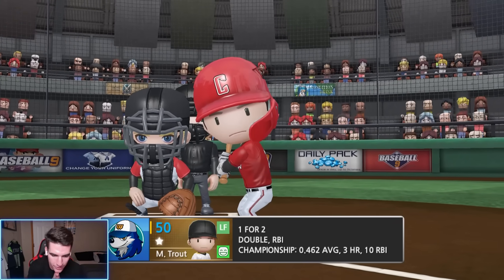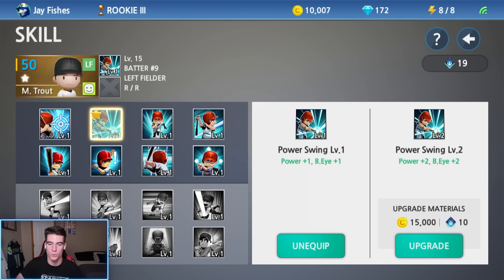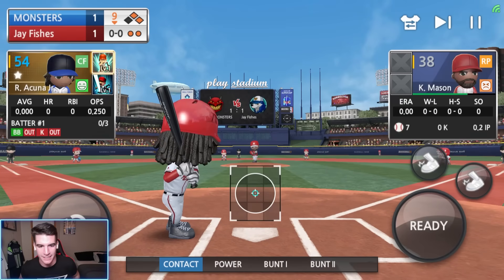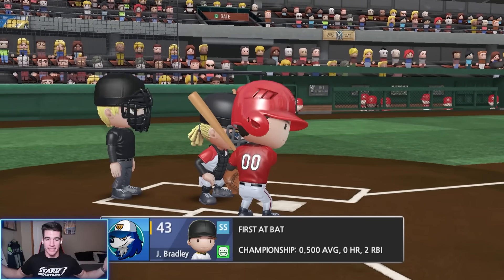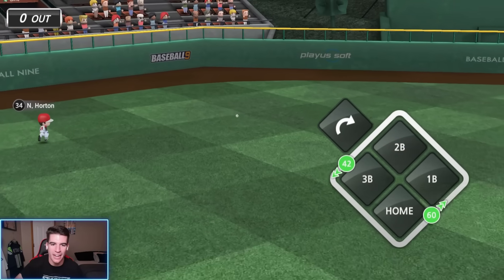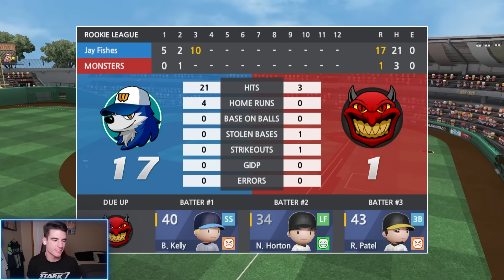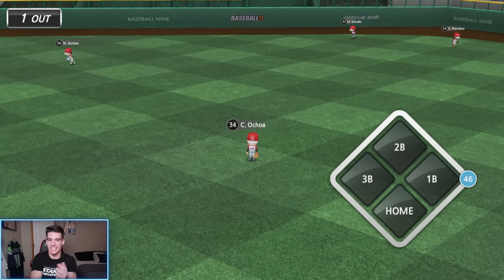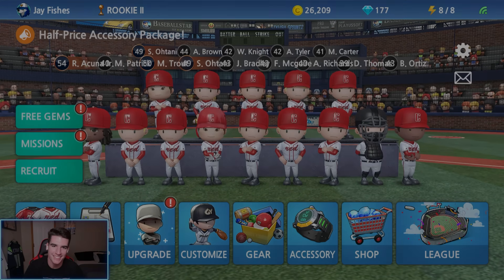MIKE TROUT MAKES HIS DEBUT! - Baseball 9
Heading into the rookie 3 championship with my current MLB players team, Mike Trout makes his debut in Baseball 9! Hope you all enjoy!

Schedule -
Uploads: 6 PM ET
Live streams: TBD
MLB 9 Innings live streams: Monday @ 7 PM ET